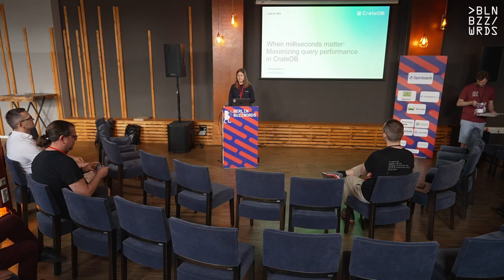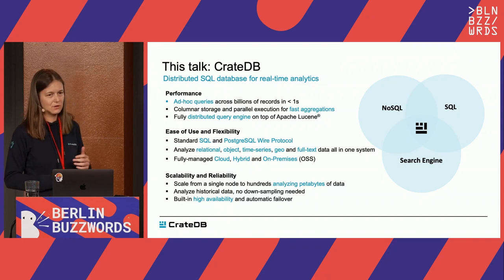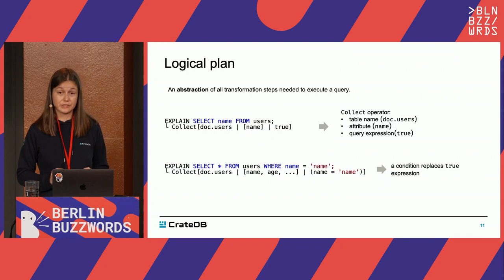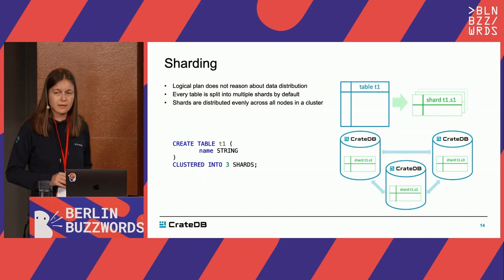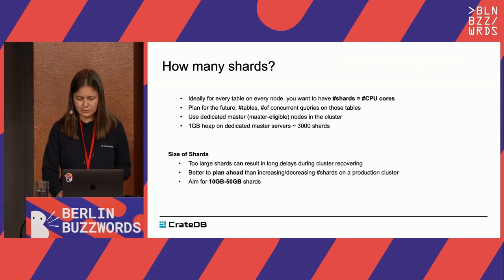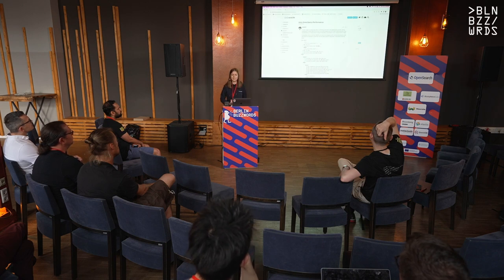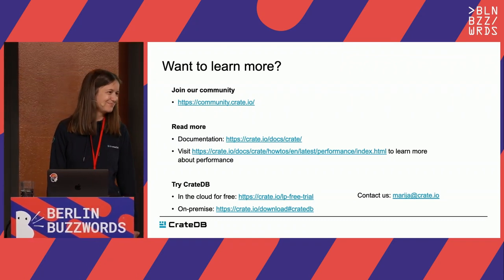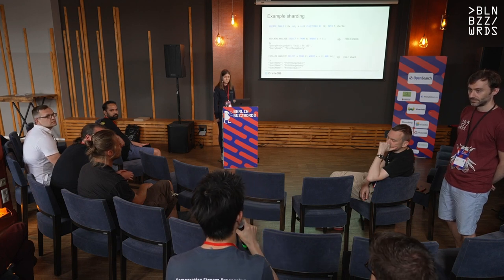Marija Selakovic - When ms matter: Maximizing query performance in CrateDB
Distributed databases provide easy scaling, high performance, and availability crucial to handle large amounts of data. However, achieving optimal execution plans in these systems is often a challenge and requires special considerations. In this talk, we will explore the key concepts and best practices for optimizing query performance in the CrateDB database. CrateDB is a highly scalable and distributed SQL database that offers a unique blend of SQL and NoSQL capabilities. Although the focus of the talk is going to be on CrateDB, most of the techniques we are going to discuss apply to many distributed databases.

As a first step, we will go through query planning to better understand potential bottlenecks. Then, we will discuss the practical implications of indexing, sharding, and partitioning strategies, and provide practical advice on how to further optimize CrateDB queries for optimal performance. All these topics will be covered by real-world examples and practical solutions to some of the most common issues. At the end of the talk, you will be equipped with practical tips and techniques for detecting performance issues and optimizing your queries.

Key learnings:
- Intro to CrateDB and query plans
- How different sharding, partitioning, and indexing strategies affect query performance
- Real-life examples and tips for debugging slow queries

Speaker: Marija Selakovic